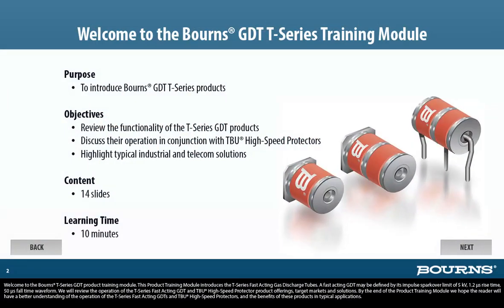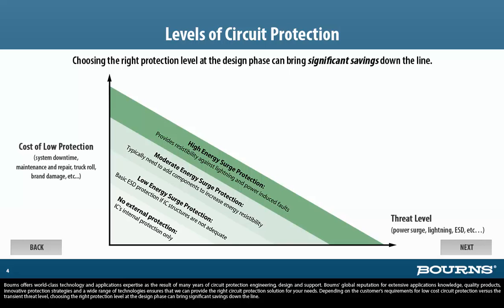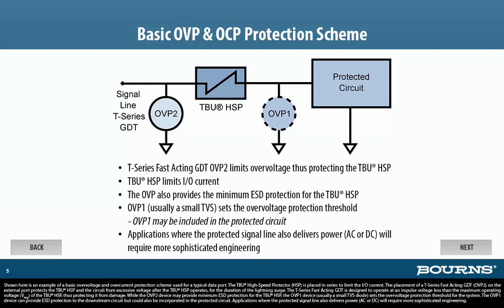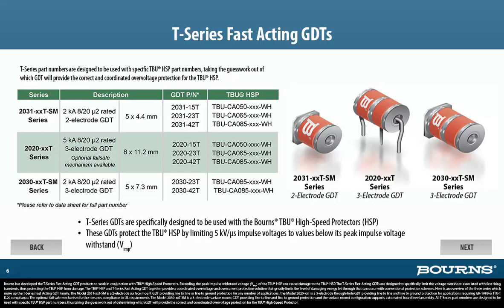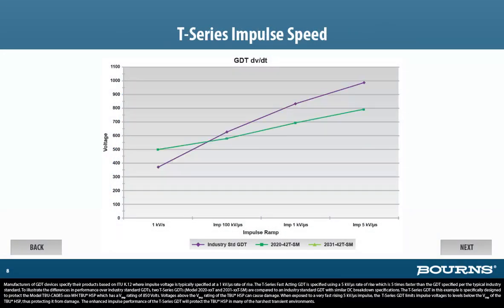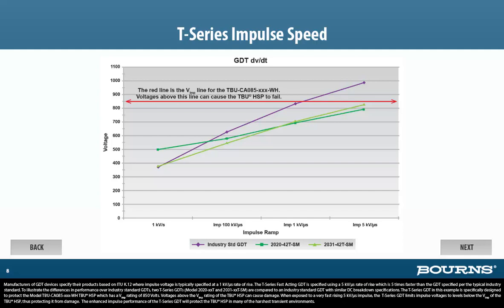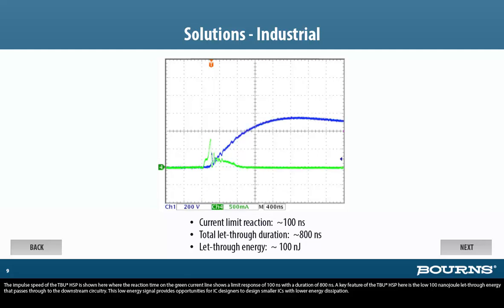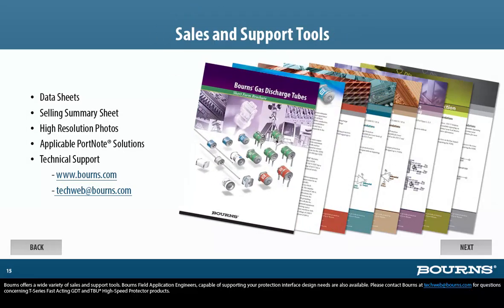Training: Bourns® T-Series Fast Acting GDTs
Welcome to the Bourns® T-Series GDT product training module. This Product Training Module introduces the T-Series Fast Acting Gas Discharge Tubes. A fast acting GDT may be defined by its impulse sparkover limit of 5 kV, 1.2 µs rise time, 50 µs fall time waveform. We will review the operation of the T-Series Fast Acting GDT and TBU® High-Speed Protector product offerings, target markets and solutions. By the end of the Product Training Module we hope the reader will have a better understanding of the operation of the T-Series Fast Acting GDTs and TBU® High-Speed Protectors, and the benefits of these products in typical applications.